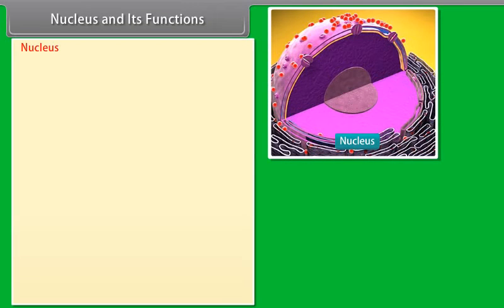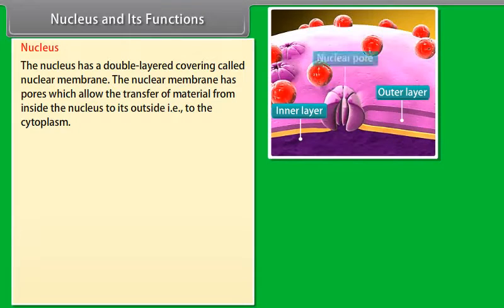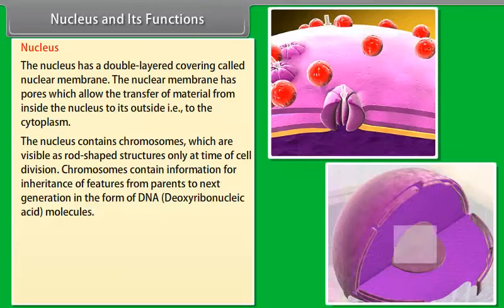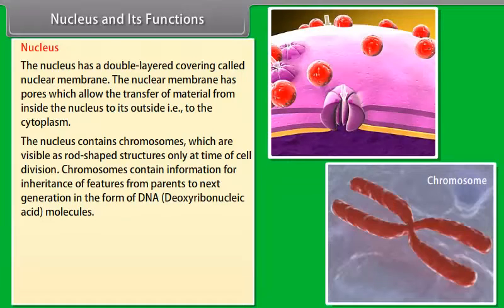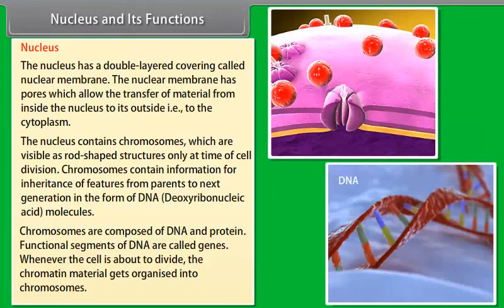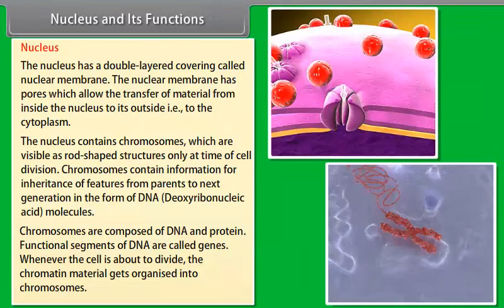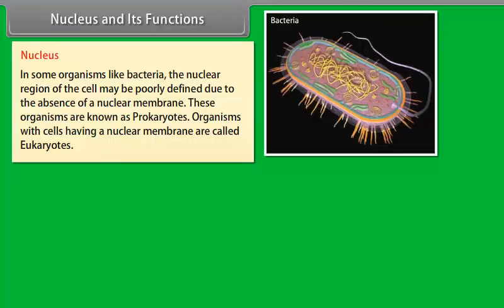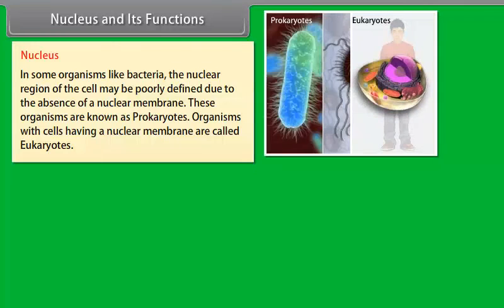Nucleus and Its Functions | Class 9 | Science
Nucleus and Its Functions | Class 9 | Science | English Medium

Check out our Thinkbooks on Amazon, teaching 21st Century skills like:
- Analytical Thinking,
- English Ability and
- Maths Aptitude